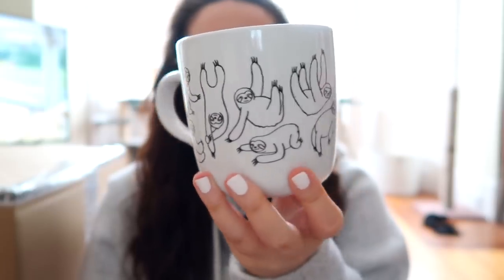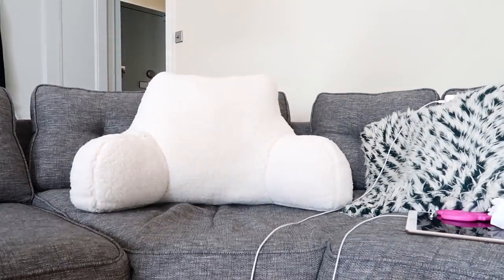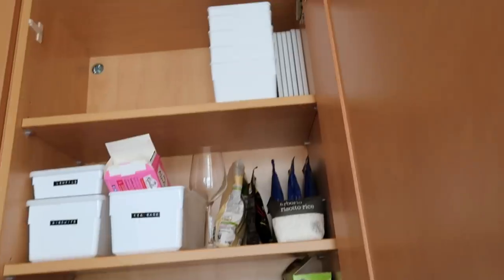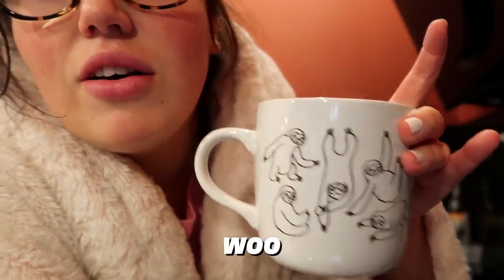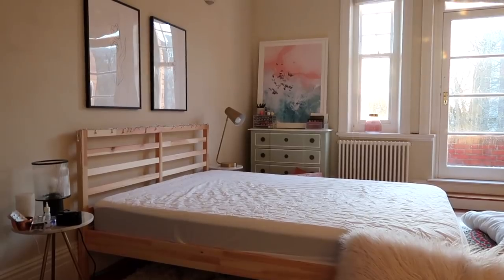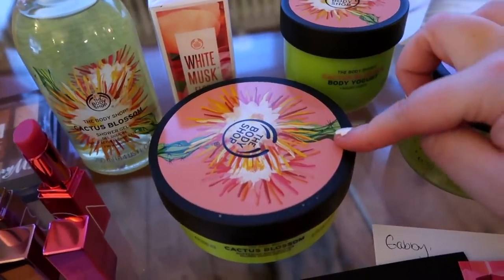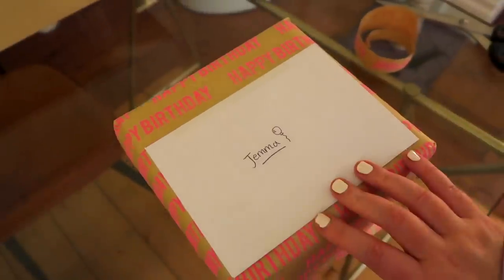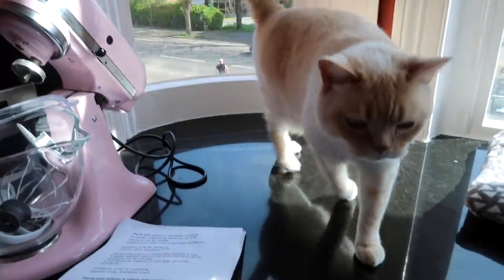urban outfitters home haul + joining the gym 🎯 WEEKLY VLOG #12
7 minute workouts -first three
food instagram : @ww_gabriella